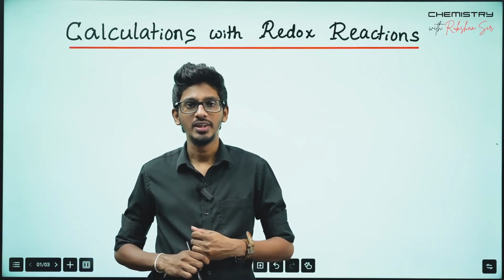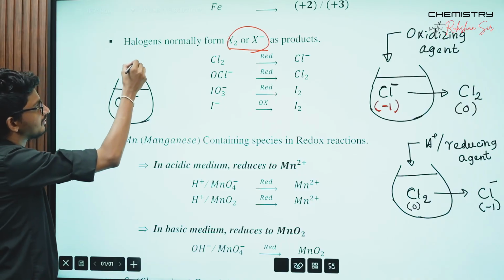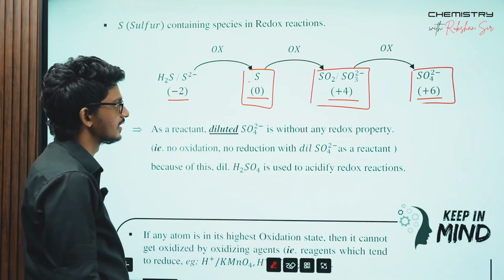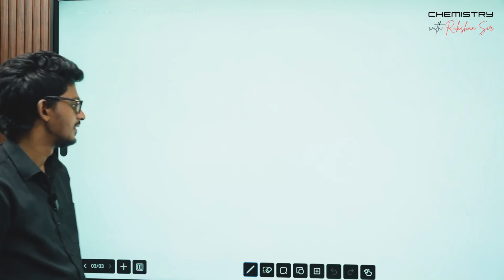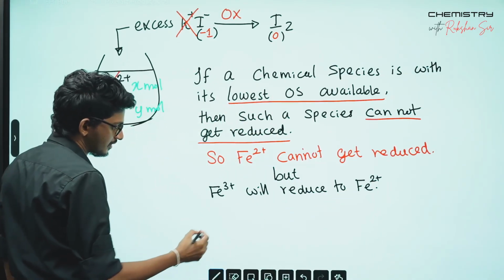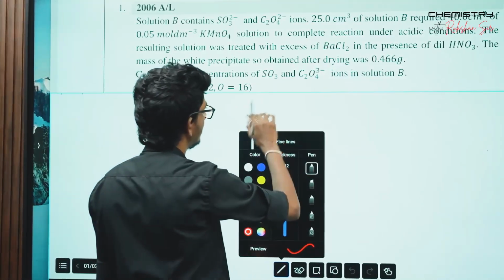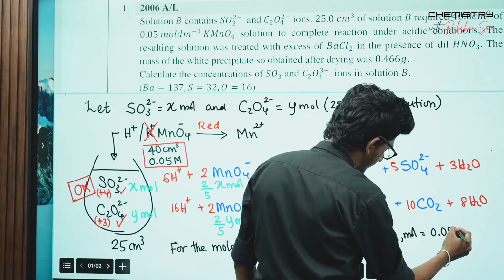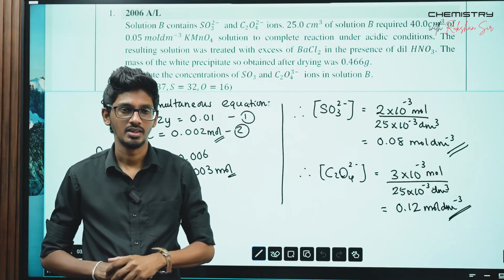Chemical Calculations - Episode 08 | Redox Reactions - Part 03 | Problem Solving Techniques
Redox Reactions - Part 03 | Problem Solving Techniques

00:00 Starting
00:36 Introducion
04:05 S block ions
08:28 Al/Zn/Pb/Sn/Fe
10:10 Halogens
16:25 Manganese (Mn)
21:59 Cromium (Cr)
25:25 Oxalate
27:40 Sulfer (S)
35:15 Selecting the Redox reaction/s at the system
1:10:51 2006 AL Question [ Page 25 ]